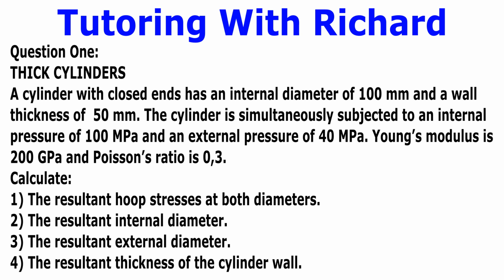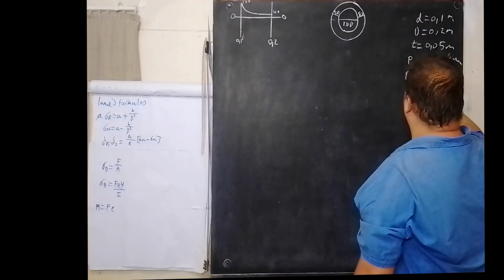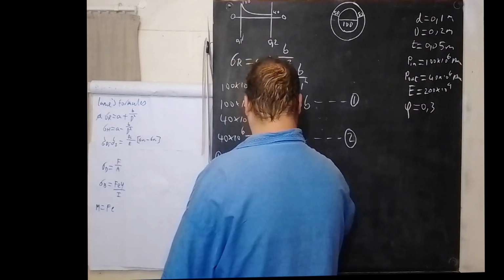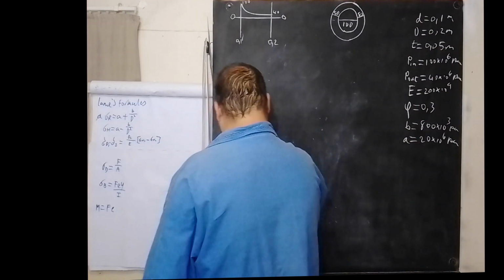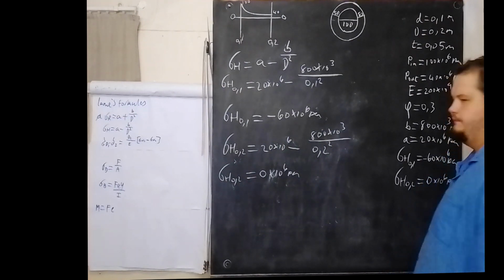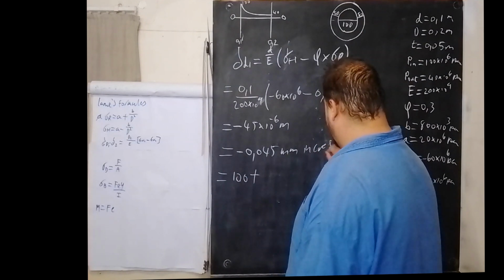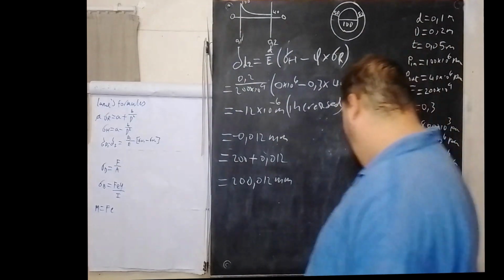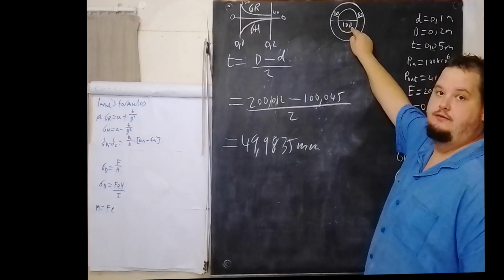Strengths N6 Mixed Bag Round Two Question 1 Possible Exam Test Questions Thick Cylinders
Bank: Capitec
Account: Mr RC Hamshire
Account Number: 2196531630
Type: Savings
Branch Code: 470010
Swift Code: CABLZAJJ

Bank: Capitec
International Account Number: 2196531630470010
Type: Savings
International Swift Code: LISAZAJJ

Question One:
THICK CYLINDERS
A cylinder with closed ends has an internal diameter of 100 mm and a wall thickness of  50 mm. The cylinder is simultaneously subjected to an internal pressure of 100 MPa and an external pressure of 40 MPa. Young’s modulus is 200 GPa and Poisson’s ratio is 0,3.
Calculate:
1) The resultant hoop stresses at both diameters.
2) The resultant internal diameter.
3) The resultant external diameter.
4) The resultant thickness of the cylinder wall.